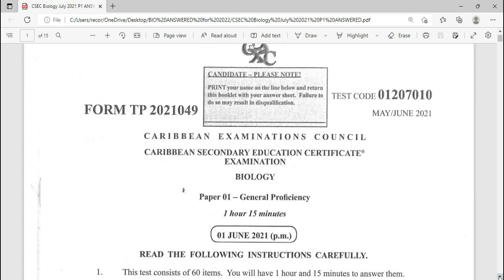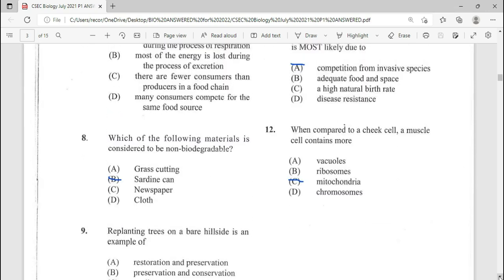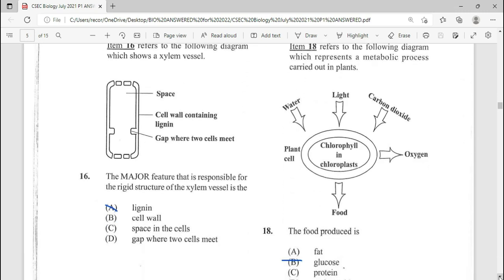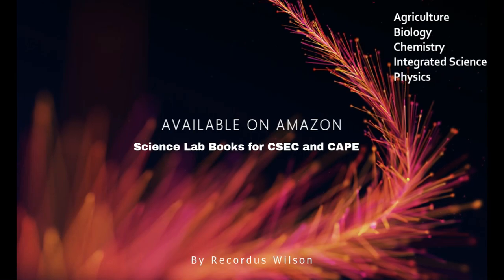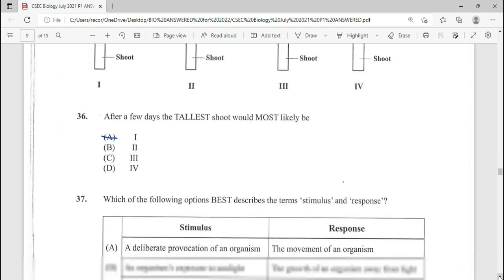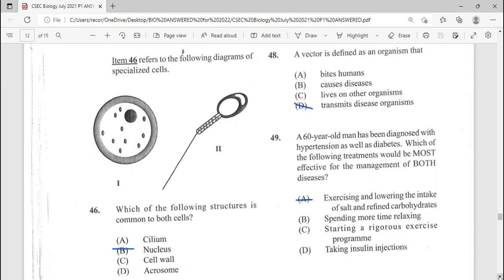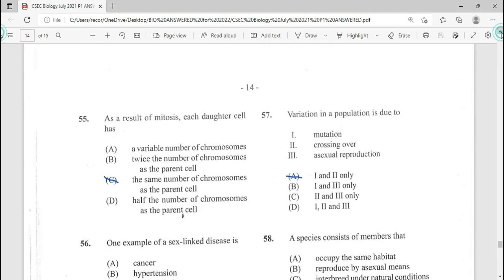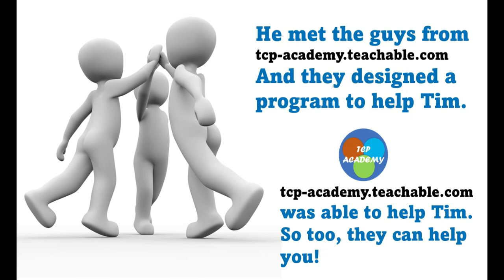BIOLOGY Quiz and answers